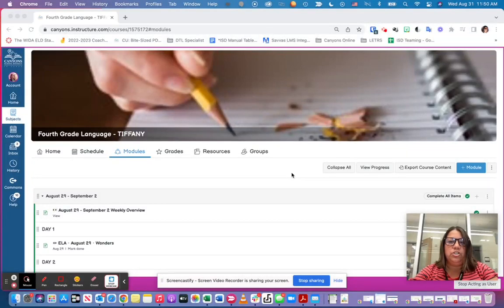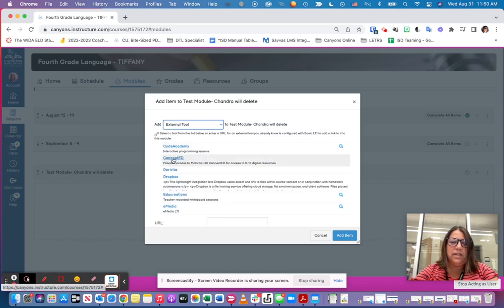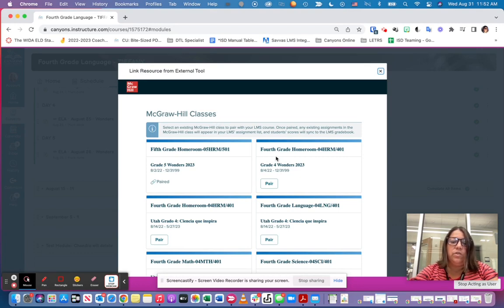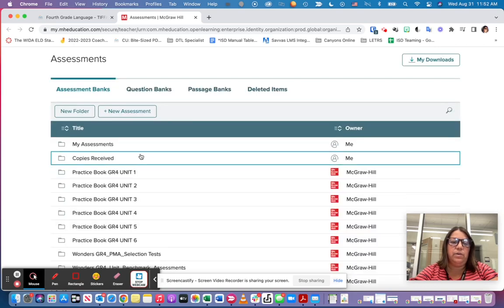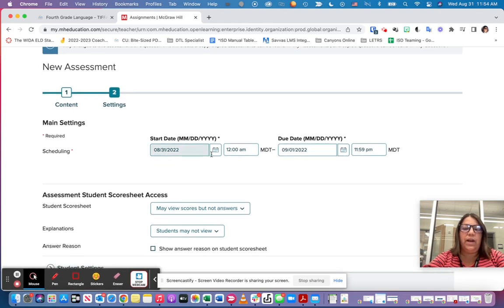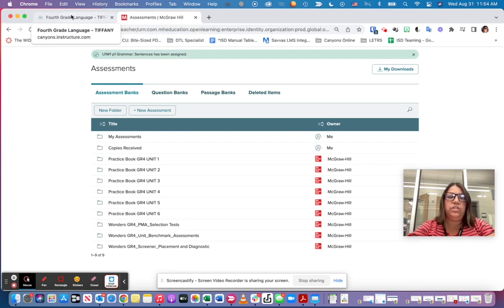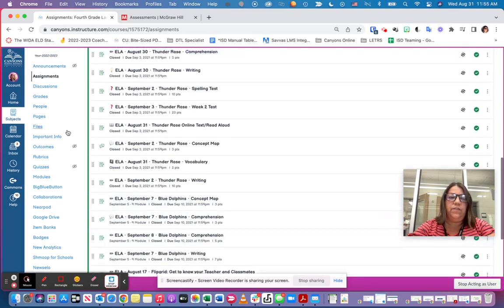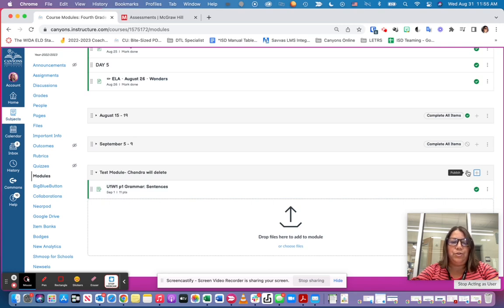Adding Wonders LTI Assignments to Canvas